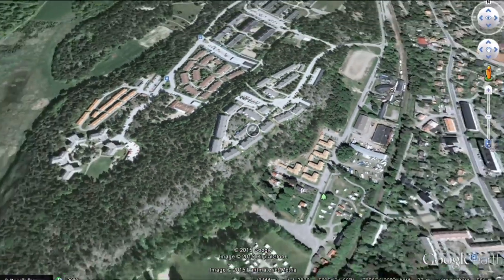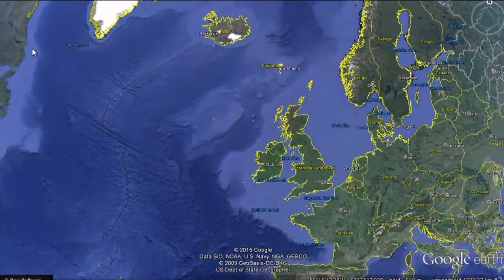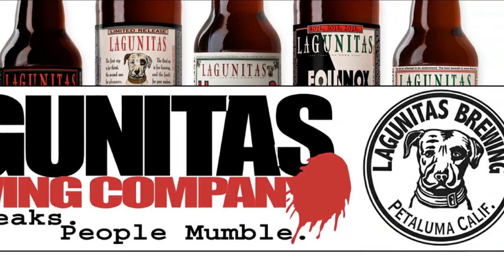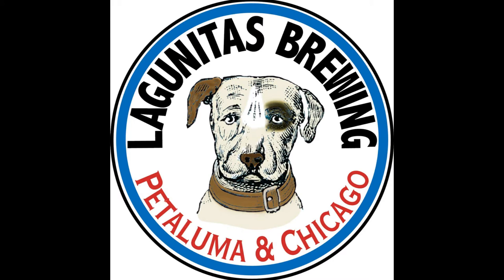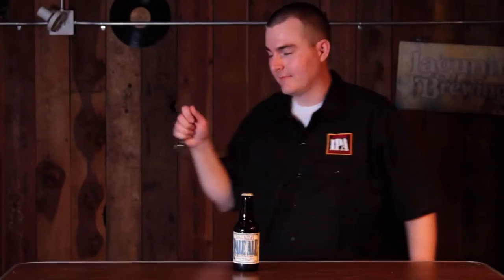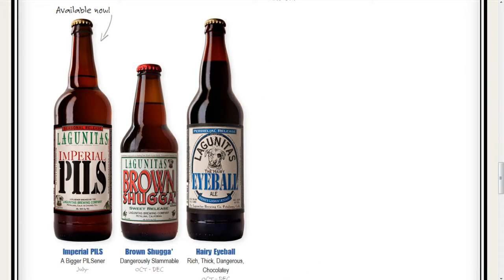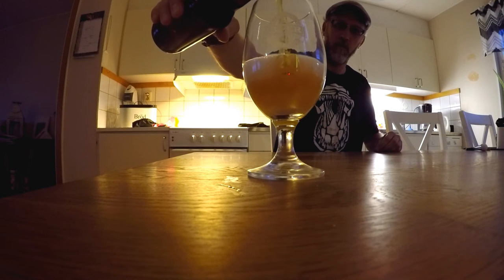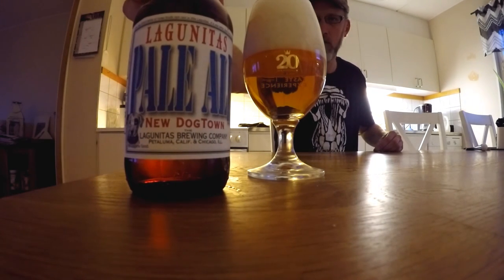700teeth - Fly tyers choice #1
Finding the best beers to drink while tying flies is a hard job, but I am determined to find it!

All photos and screen shots in this video is courtesy of Lagunitas Brewing Company! Be sure to check their own youtube channel out